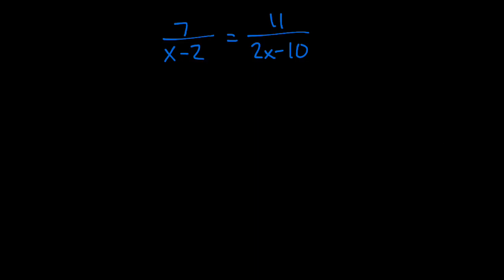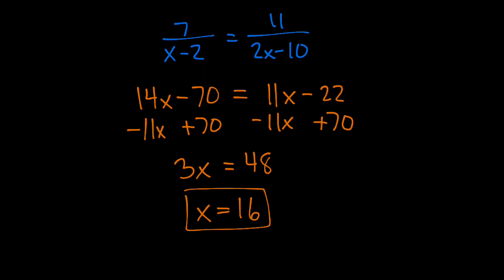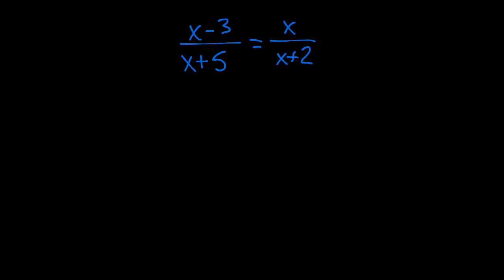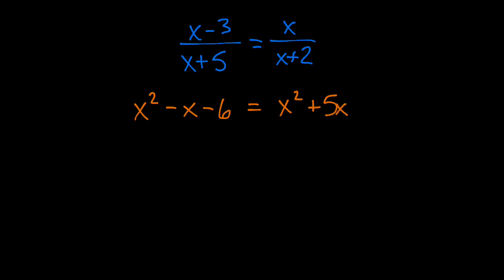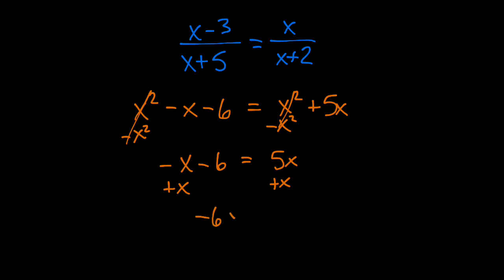8.6.1 Solve by Cross Multiplying